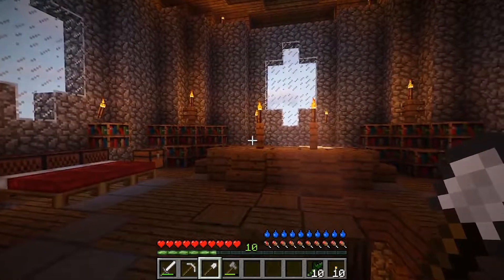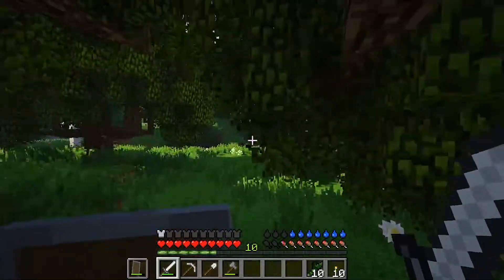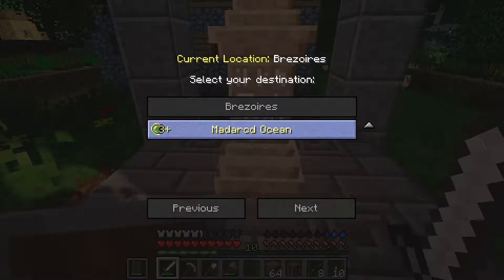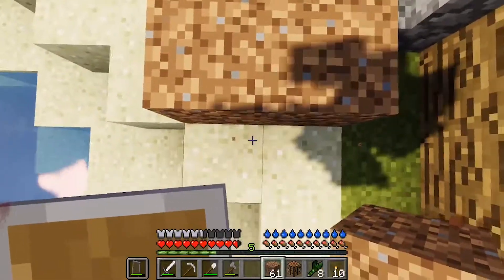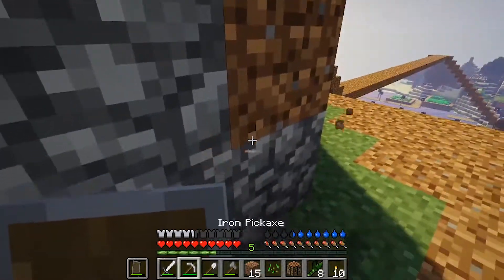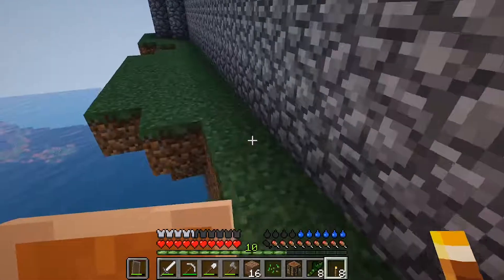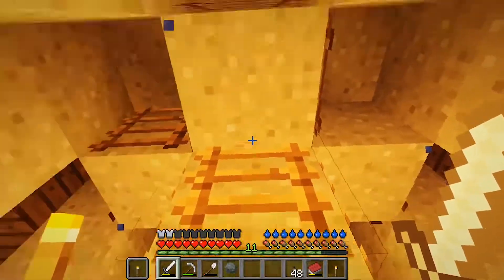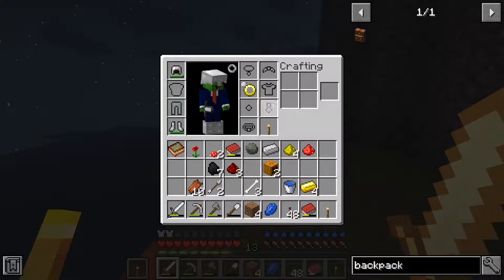RLCraft - Part 17 - Conquered My First Ever Floating Island!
This RLCraft Modpack is kicking my booty and is very unforgiving. Trying to survive and learn the game itself seems to be more work then I first thought.

About RLCraft:
RLCraft is one of many modpacks, but specifically this one offers an unprecedented amount of challenges and death. Catch it here now!